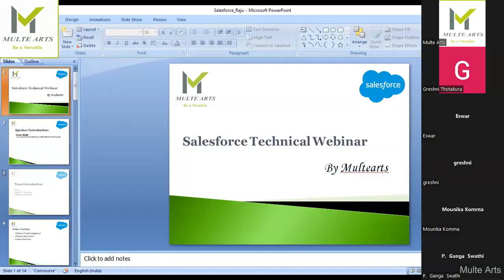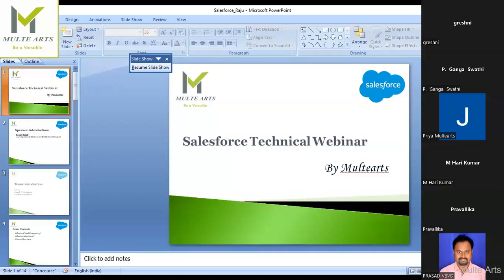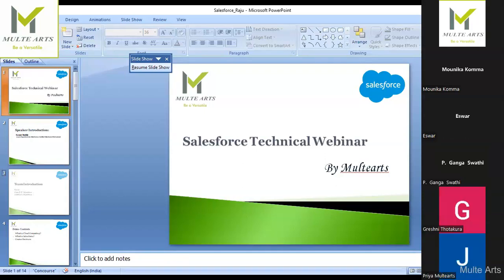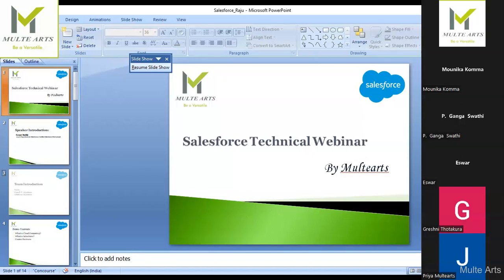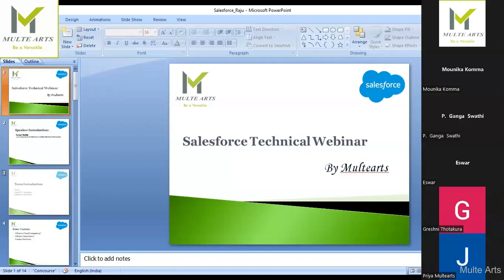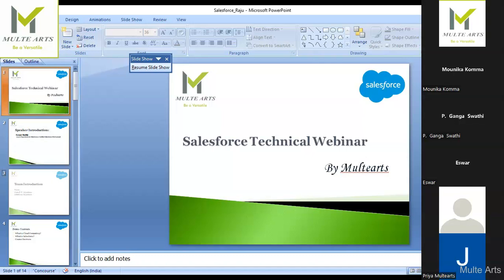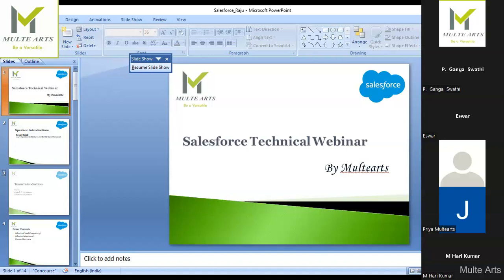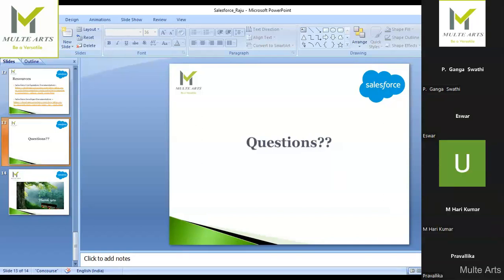Target 100 Session On Sales force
For your kids or for you online western dance classes, chess,Guitar, keyboard,
Music, classical dance,
Slokas, yoga,Phonics, Handwriting improvement,vedicmaths,
Weekend,weekday batches also available.
Explore your self in various zones,MulteArts gives support in your journey.Join in MulteArts, what ever course you want.Here are our details.
Just click on this link, to explore our courses